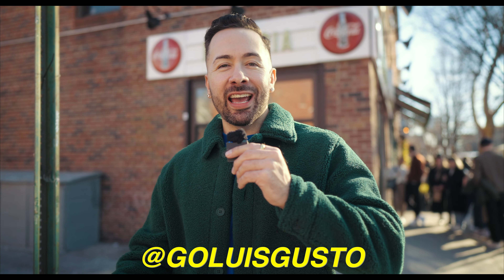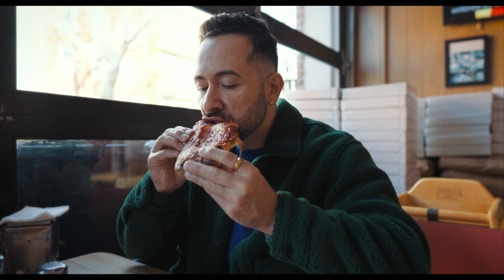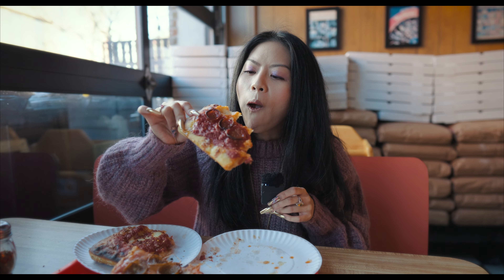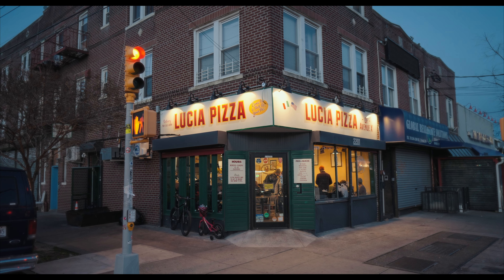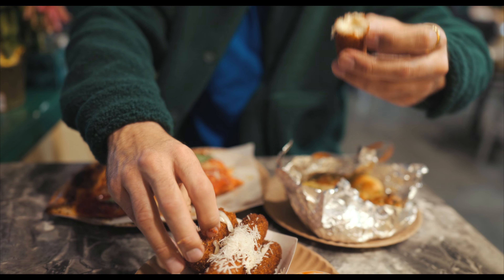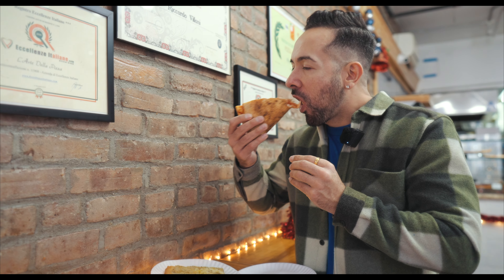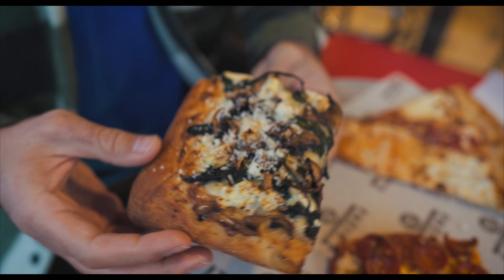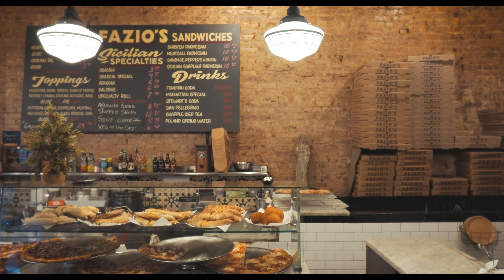THIS is Why Brooklyn Makes the BEST Pizza in NYC...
Let's travel around Brooklyn, New York to have some of the BEST pizza "by the slice" in the borough. You've had pizza in Manhattan, now it's time to see some of the MOST DELICIOUS pizza in BK!

📍 Paulie Gee's Slice Shop
📍 L'Industrie Pizzeria
📍 Lucia Pizza of Avenue X
📍 L'arte Della Pizza Brooklyn
📍 Fazio's

CHAPTERS:
0:00 Eating the BEST Pizza in Brooklyn, New York
0:28 Grabbing Slices at Paulie Gee's Slice Shop in Greenpoint Brooklyn!
5:25 Is L'Industrie Pizza WORTH THE HYPE 🤪 (Williamsburg, Brooklyn)
8:00 The Long Train Ride Out to Sheepshead Bay to Eat at Lucia Pizza of Avenue X
11:40 What's Out Favorite Slice So Far?
12:30 Out in Park Slope to Try Some Roman Style Pizza at L'arte Della Pizza Brooklyn
15:30 We Live in Bushwick! Trying Fazio's Pizza for the First Time!